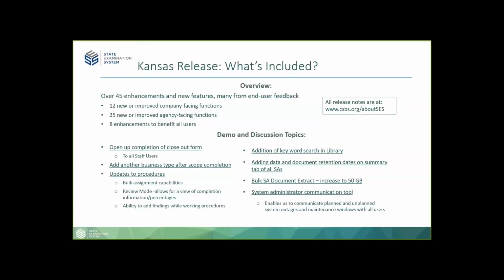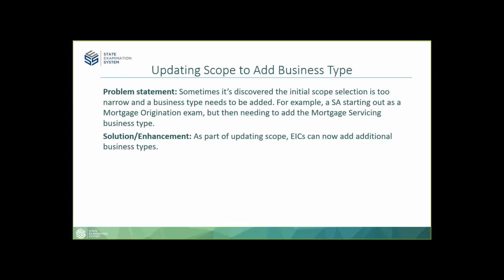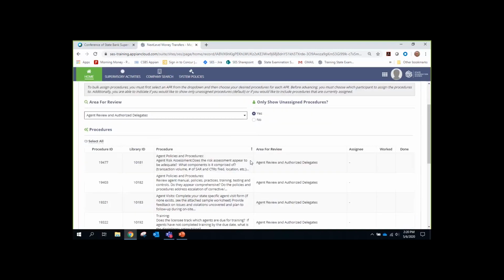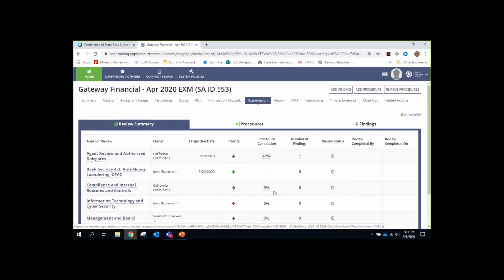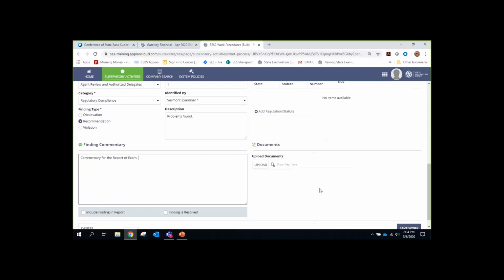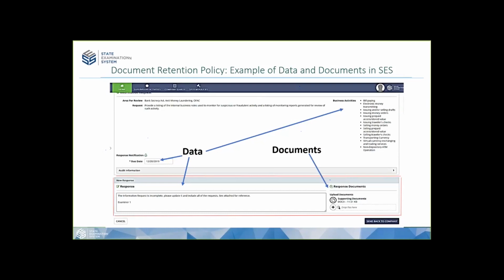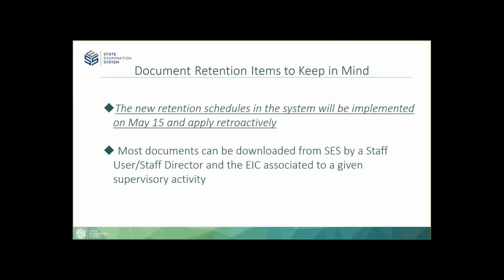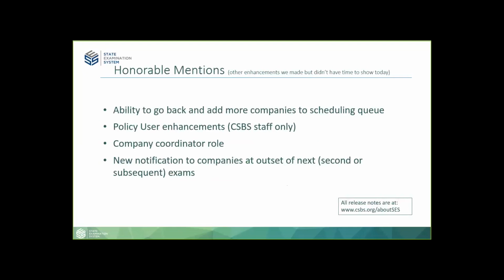SES Kansas Release Tutorial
A look at the second release of the State Examination System